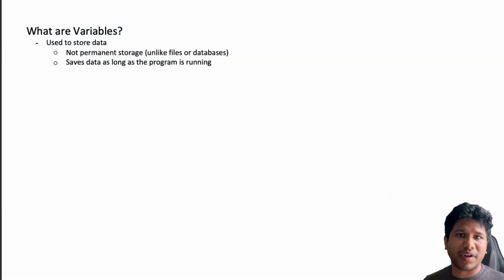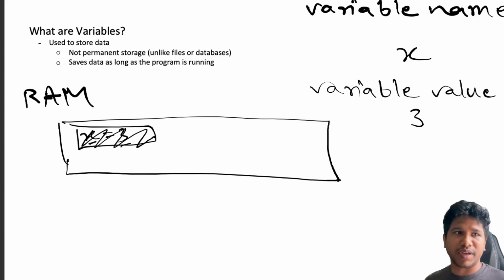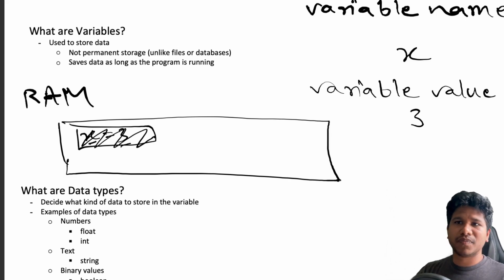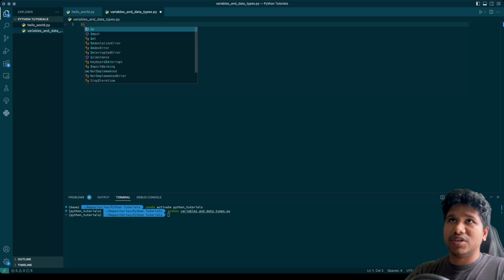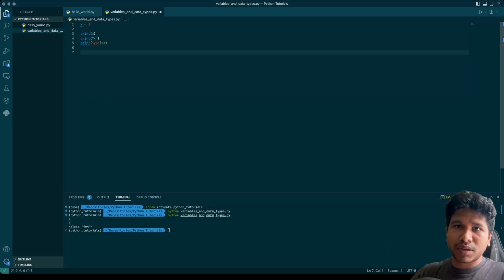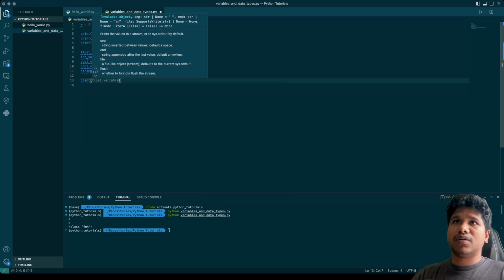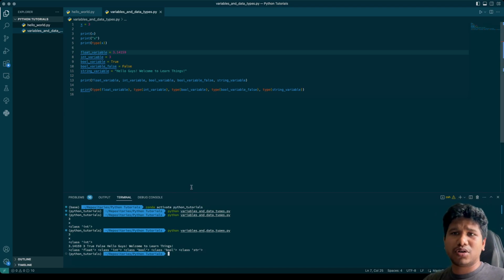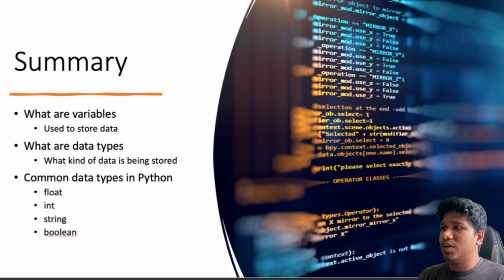Py 02 | Mastering Python Basics: Variable & Data types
In this video we discuss about:
- Wrote short program: storing and accessing different variables with different data types in python

oh-my-zsh theme I use is "agnoster"

TIMESTAMPS

00:00 Introduction
00:36 What are variables
02:07 What are data types
03:32 Creating new file and activating environment
04:15 Creating variables in Python
06:22 Variables with different data types in Python
09:09 Variable type casting in Python
10:40 Summary